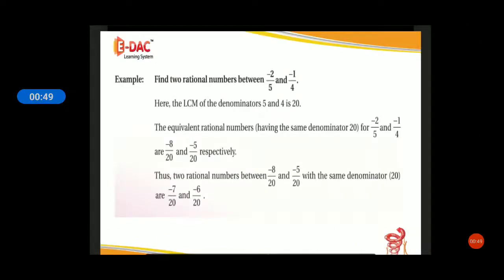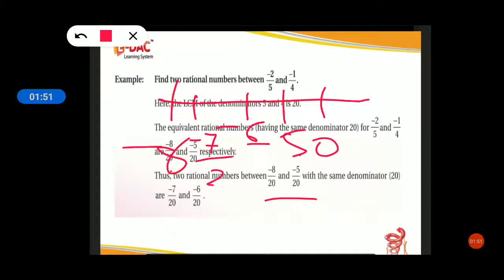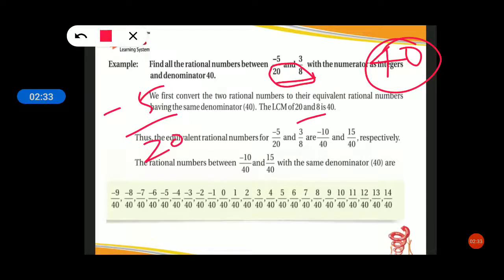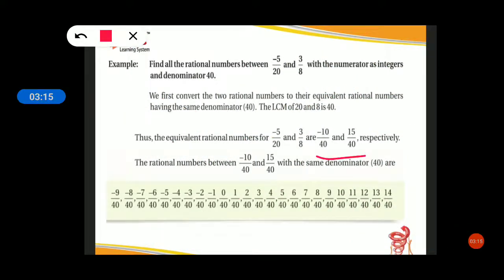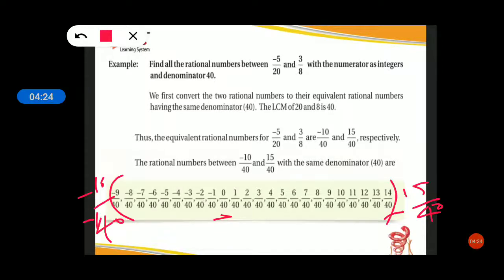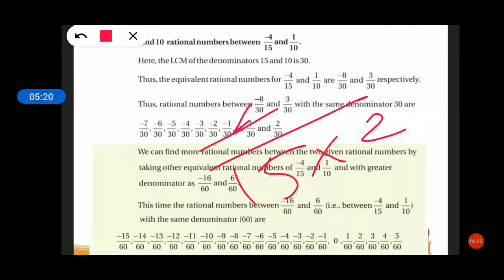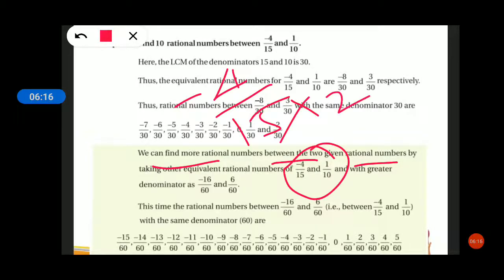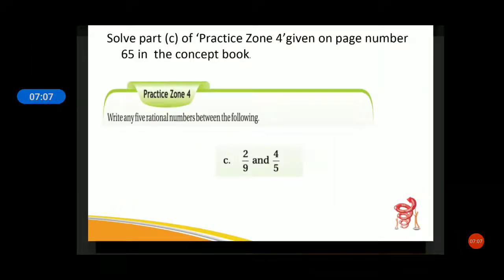9 August 2020